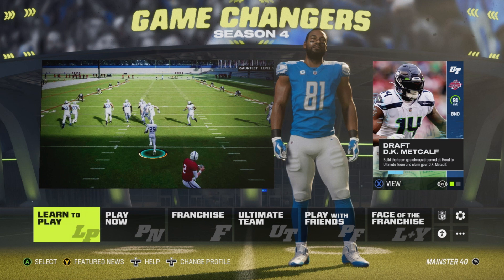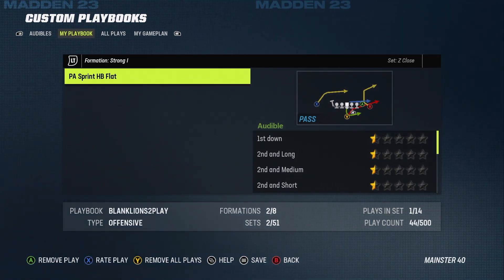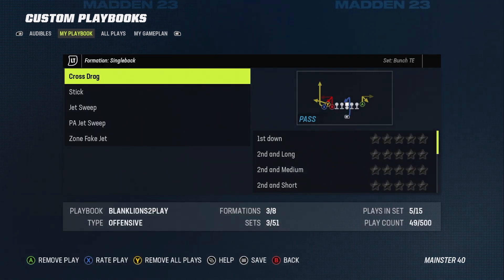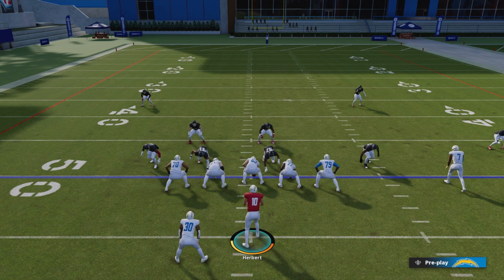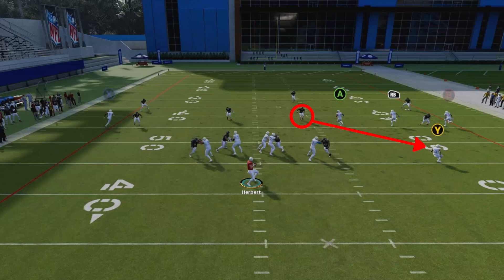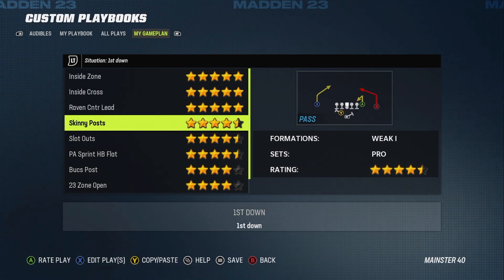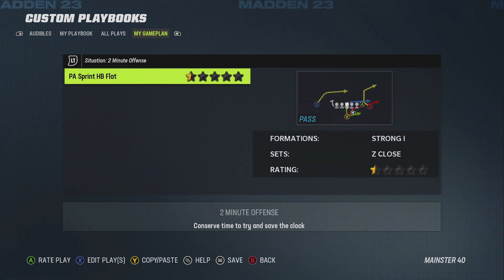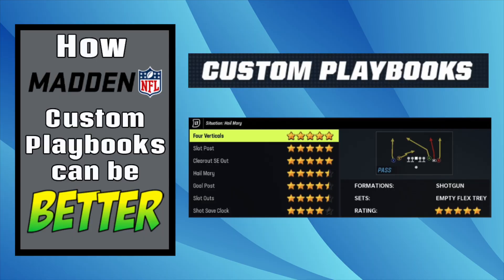How to Make a Custom Playbook on Madden 23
This is a tutorial on how to make a custom playbook on Madden 23. I explain how to use the following sections: All Plays, My Playbook, Audibles, and My Gameplan. The custom playbook setting on Madden hasn't changed much in the past 5-10 years. This video should be useful for any Madden game within the past 10 years.

Intro 00:00-0:14
Download Blank Playbook 0:15-1:15
2 Plays Left 1:16-1:45
"All Plays" Tab 1:46-2:44
"My Playbook" Tab 2:45-3:12
Audibles Tab #1 3:13-4:05
Audibles Tab #2 Demonstration 4:06-6:53
"My Gameplan" Tab 6:54-10:31
Shameless Self-Plug 10:32-10:48
Finish 10:49-11:08